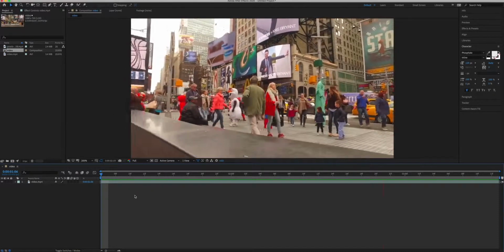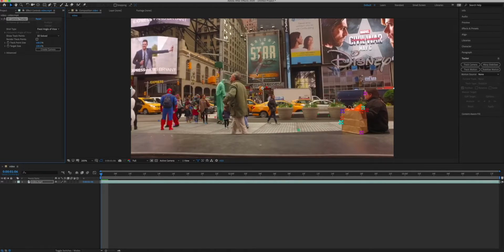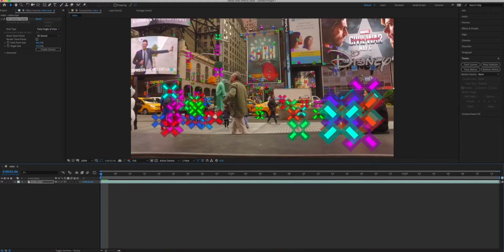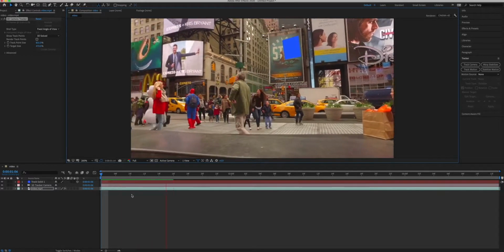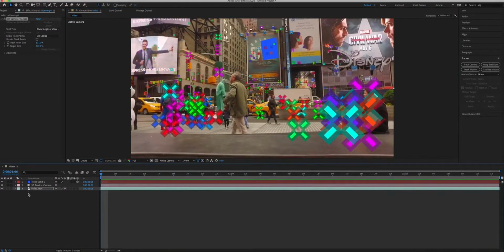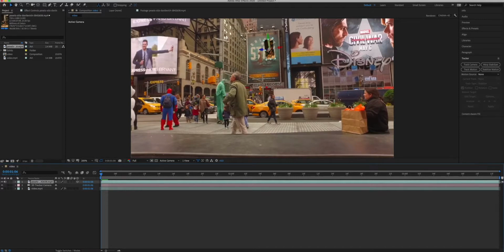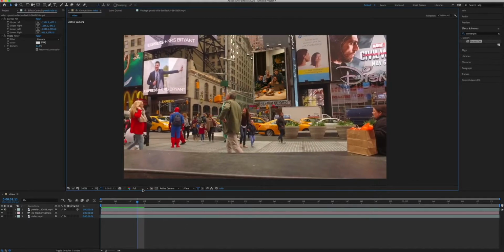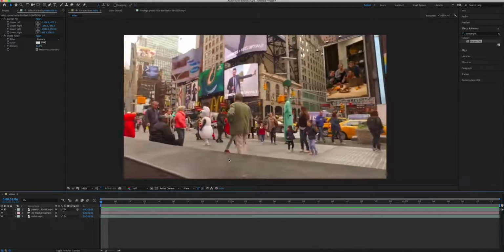3D tracking- After Effects Tutorial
In this video i will show you how to do 3d tracking in After Effects and add 2d element in 3d scene. Hope you will find it useful. Thanks!
Product links:
Mac Mini M1
Asus Pro Art Monitor
Keyboard (Keychron)